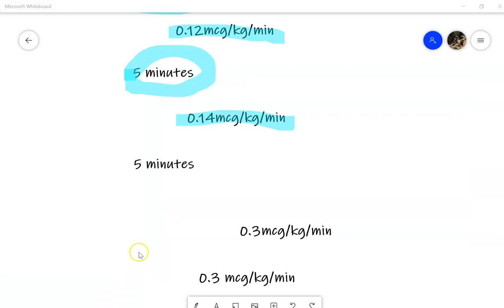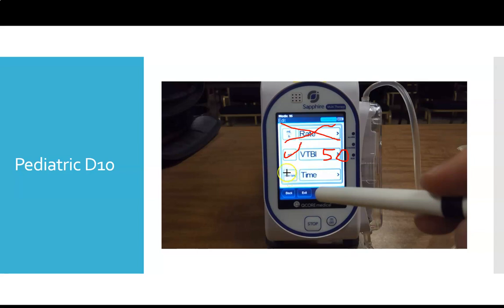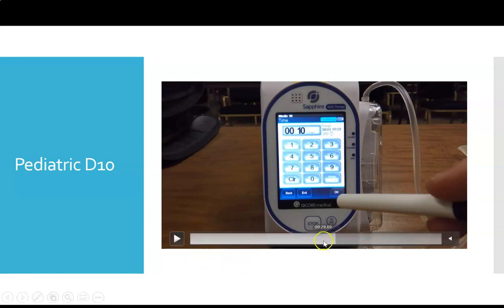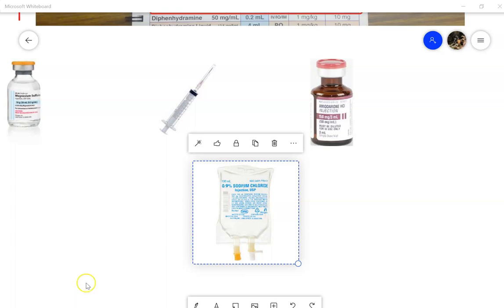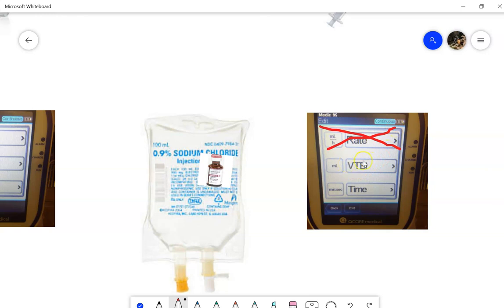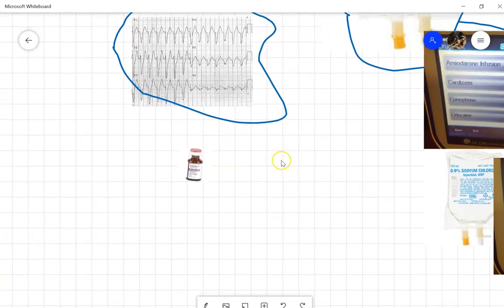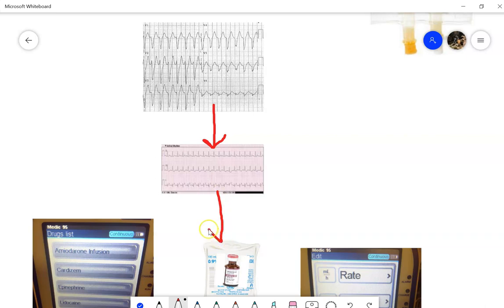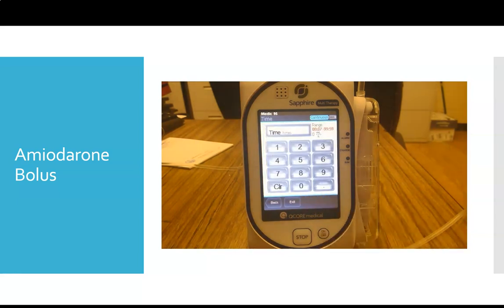IV Pumps Part 4